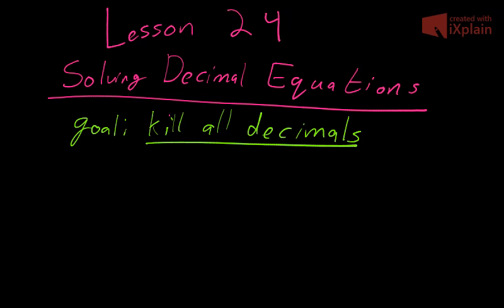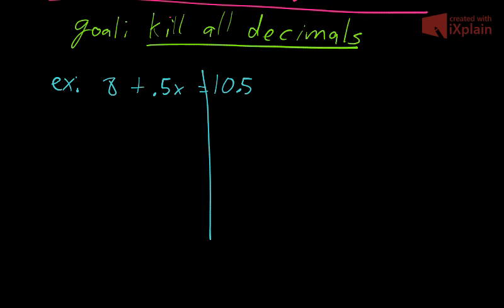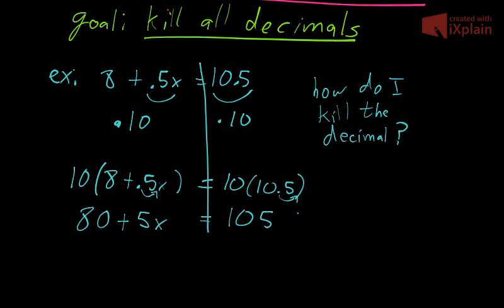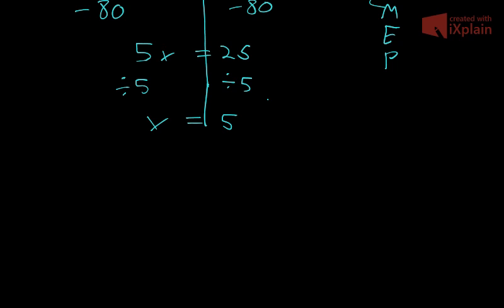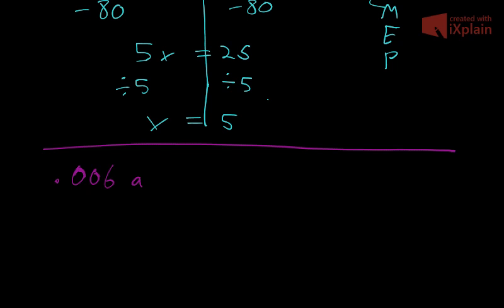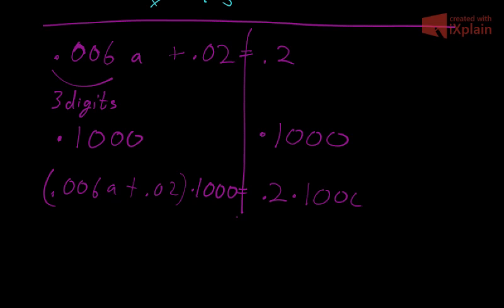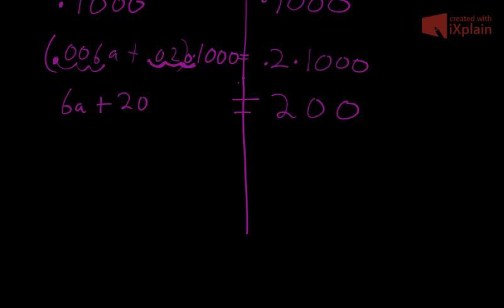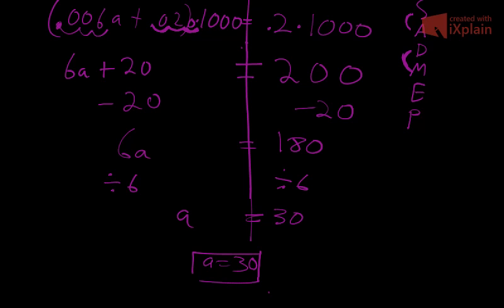Algebra 1 lesson 24